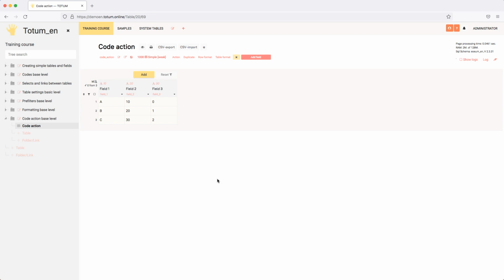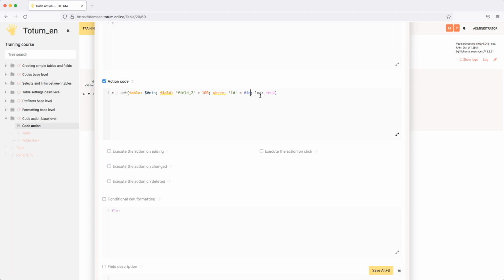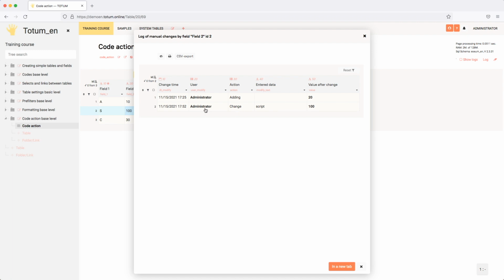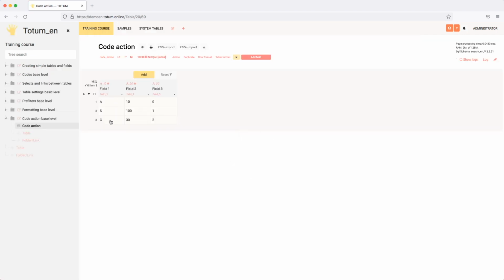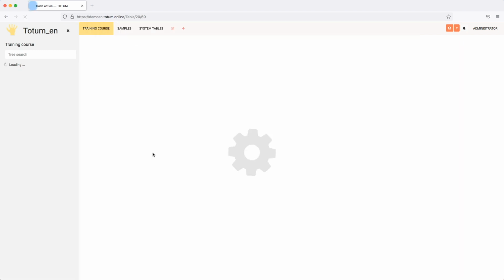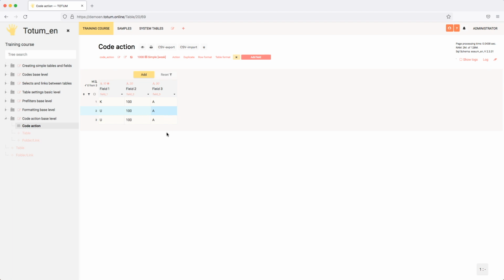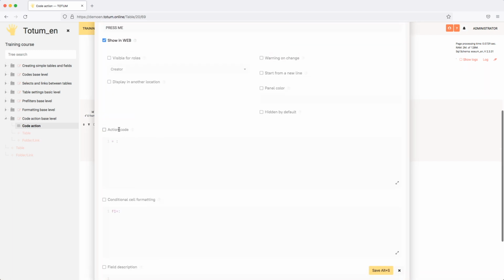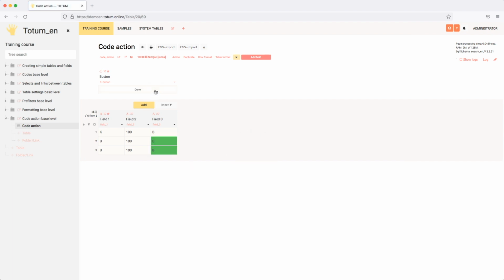Course: Set a new value to another field when the current field is changed